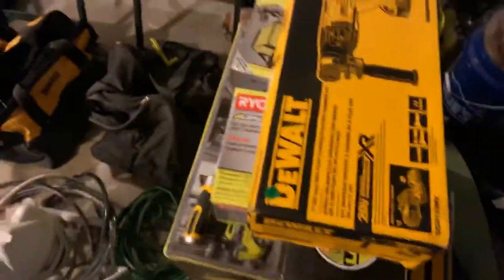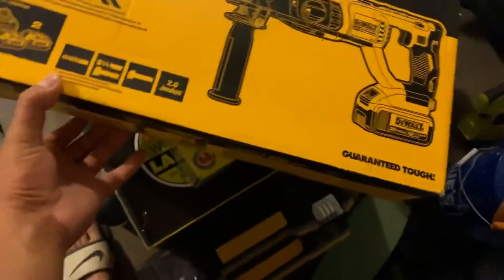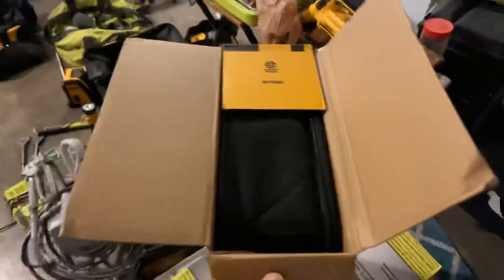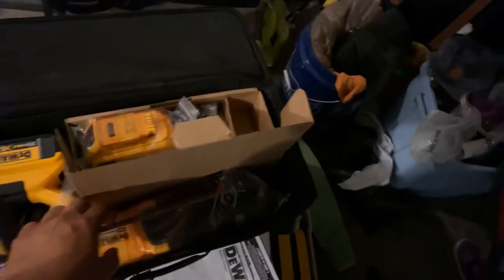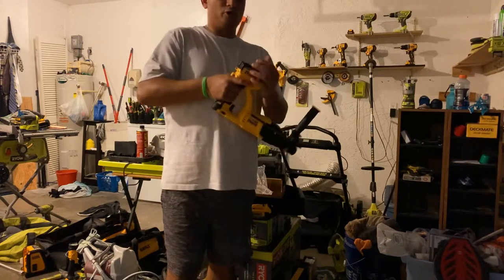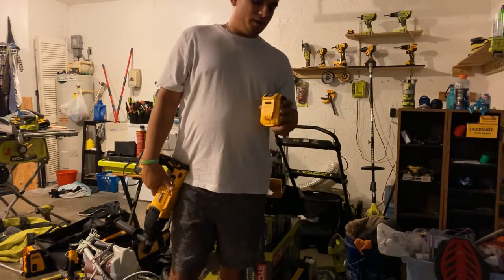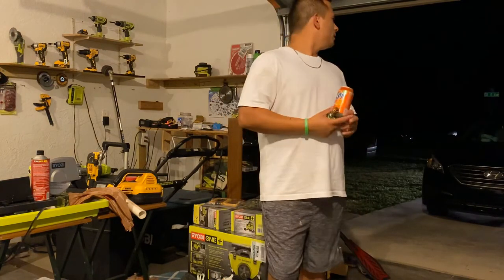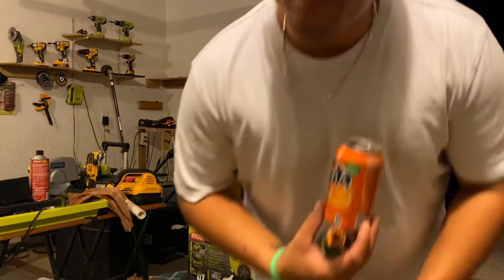Black Friday “Special From the Home Depot “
Special Black Friday Deals, From the Home Depot! Hidden deals that are not listed in there Ad, and will be going on all Holiday Season! RYOBI I think has the best deals going right now as well as Makita!! I love them all ( hell I just love Tools )